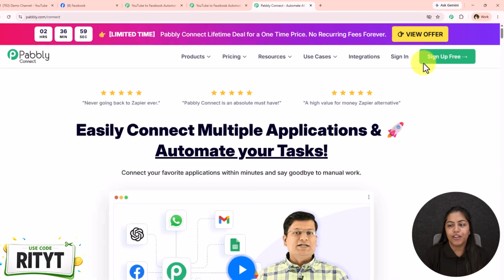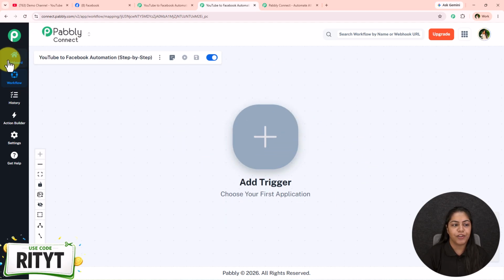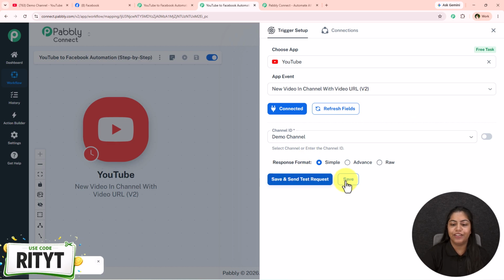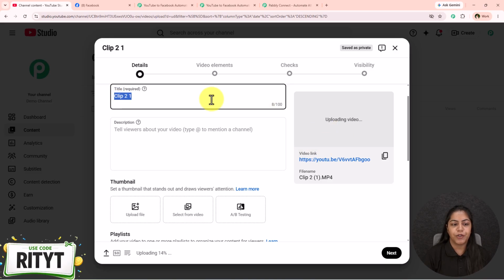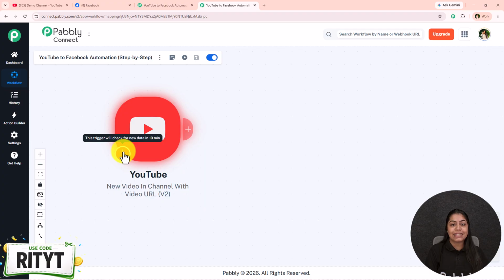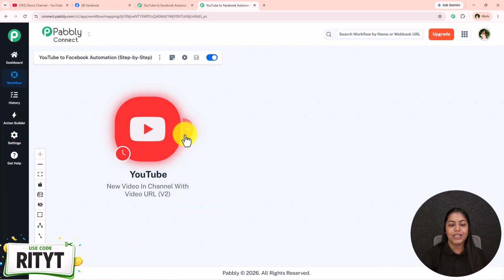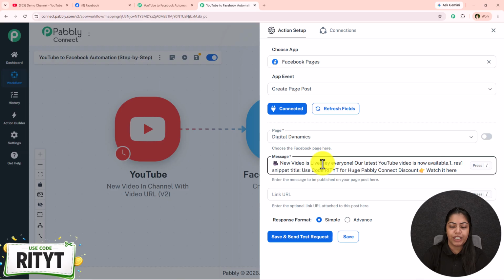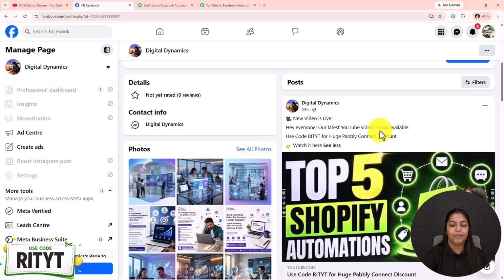YouTube to Facebook Automation (Step-by-Step)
Want to automatically share your YouTube videos on Facebook? In this step-by-step tutorial, you'll learn how to connect YouTube with Facebook and automatically publish every new YouTube video to your Facebook Page—without writing a single line of code.

Automatically detect new YouTube uploads, create Facebook posts with your video link, title, description, and thumbnail, and keep your audience engaged across both platforms. Save time, maintain a consistent social media presence, increase video reach, and eliminate manual posting using Pabbly Connect.

This workflow is perfect for content creators, businesses, agencies, marketers, educators, influencers, and YouTubers looking to automate content distribution.

Use Case:-
With this automation, every time a new video is published on your YouTube channel, it is automatically shared on your Facebook page with the title, description, thumbnail, and video link. This eliminates manual posting, keeps your social media accounts updated in real time, and helps creators reach a larger audience while saving valuable time.

Benefits of Pabbly Connect:

1. Automation: Save time, money, and resources by automating tasks.

2. Integration: Connect various web services to create efficient workflows.

3. Security: Enjoy industry-standard security for your data.

4. Scalability: Easily add new applications and services to your workflow.

5. Cost-effective: Choose from plans suitable for different business sizes, with no charges for internal tasks.